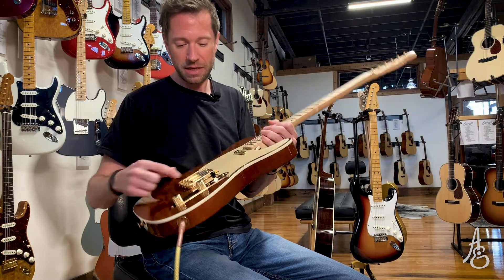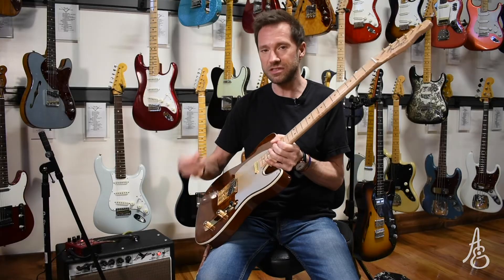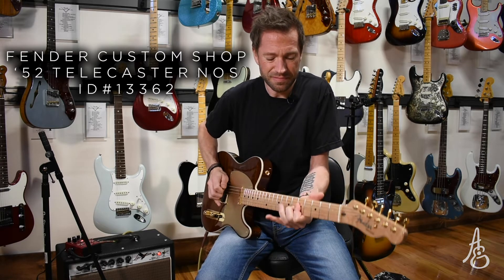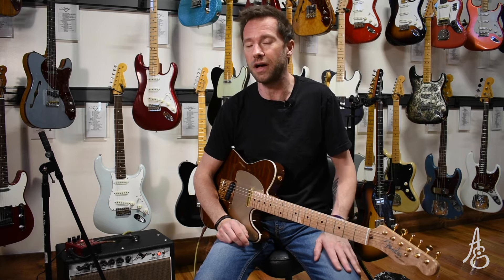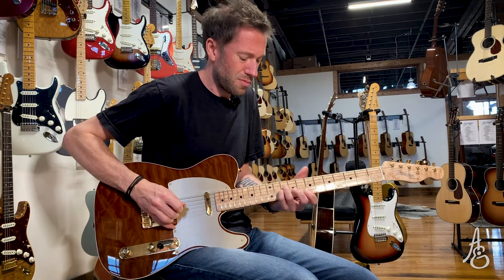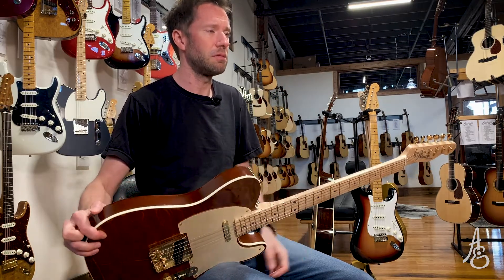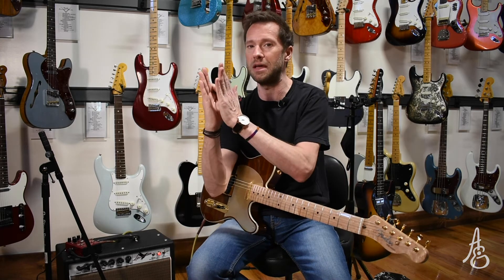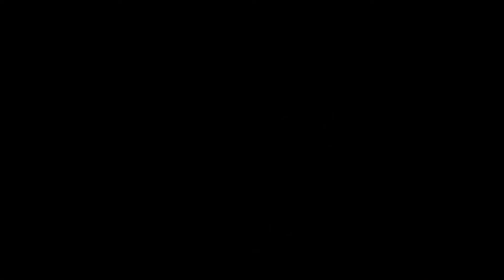Fender Custom Shop '52 Telecaster NOS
Would you just take a look at the intensely quilted ash body and the stunning Birdseye AA Maple neck? This Fender Custom Shop '52 Tele is equipped with '51 Nocaster pickups with vintage wiring, gold hardware, and gold anodized pickguard. Here's Jesse to blast it out!